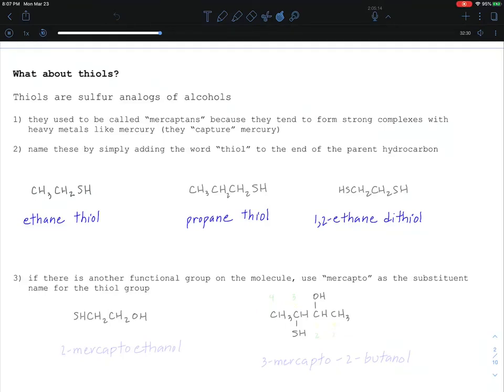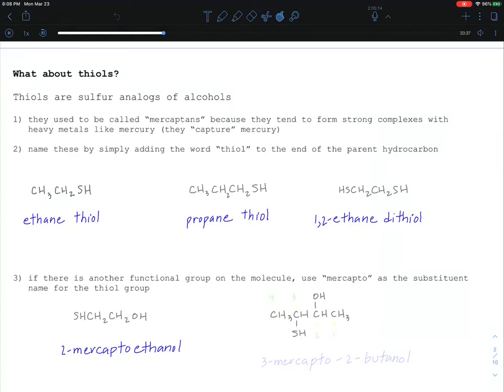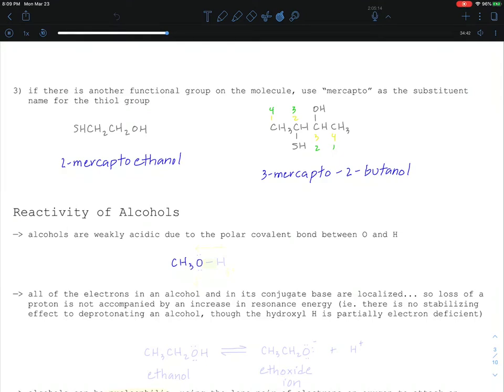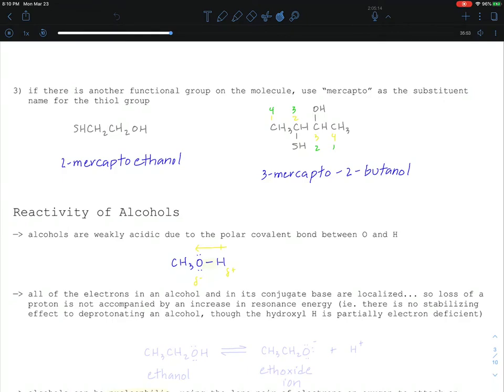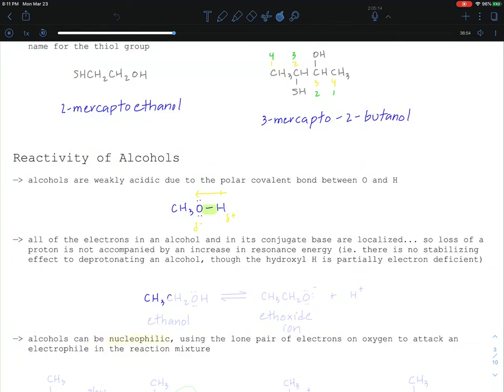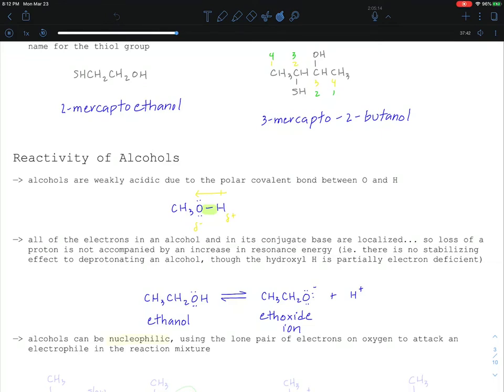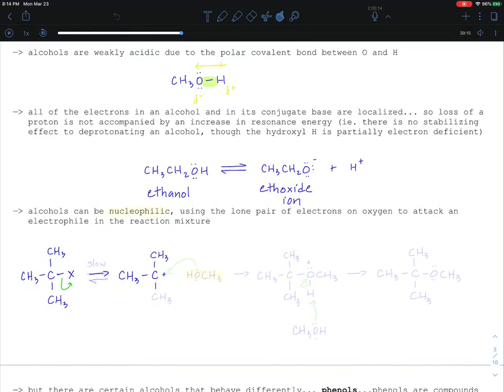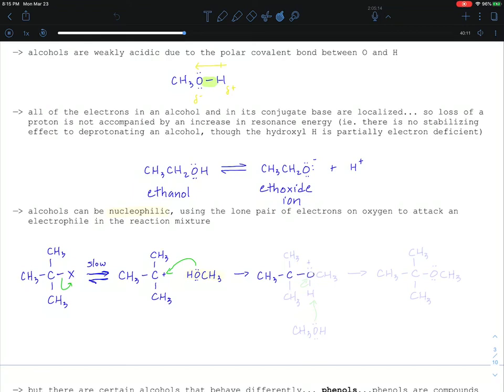CHEM 42 Ch7 Lecture 1 Part 4